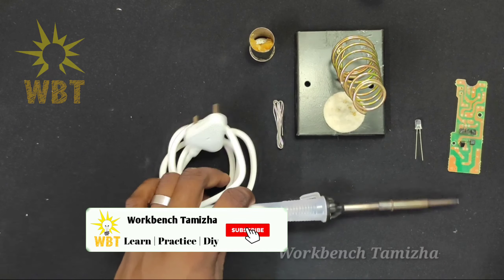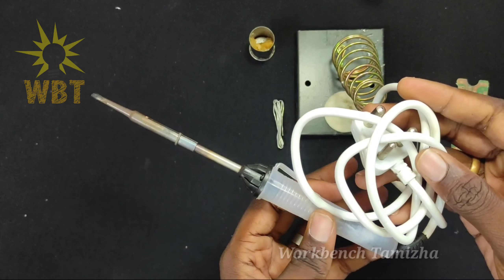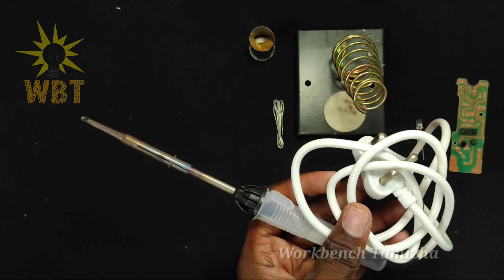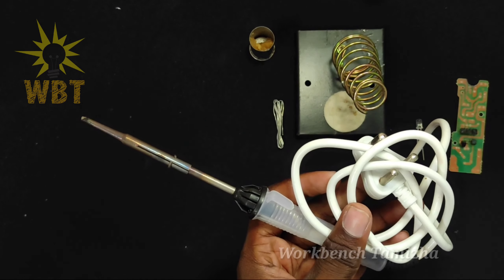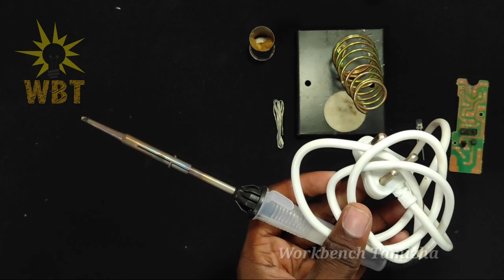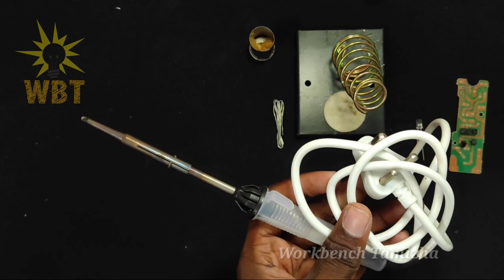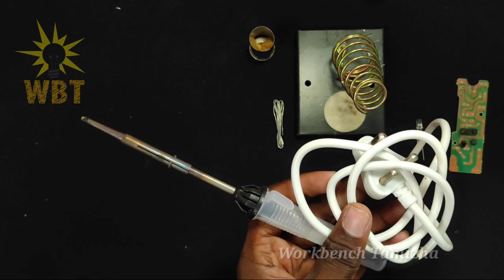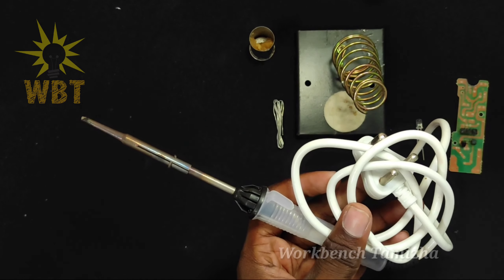How to Use Soldering Iron || What is Soldering.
Hello friends and family

How to use soldering iron || what is soldering iron

Tool required :
* soldering iron
* soldering stand
* lead / paste